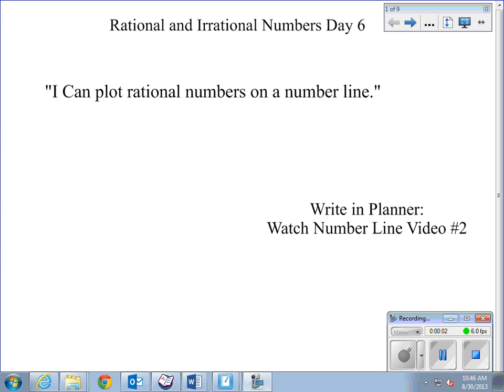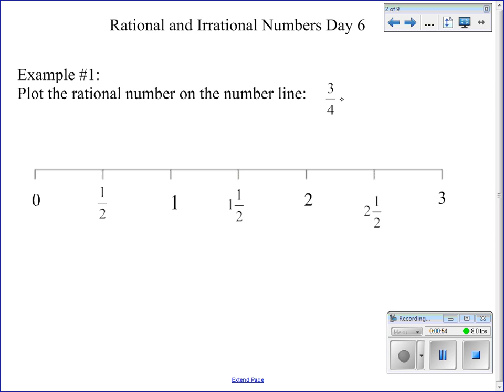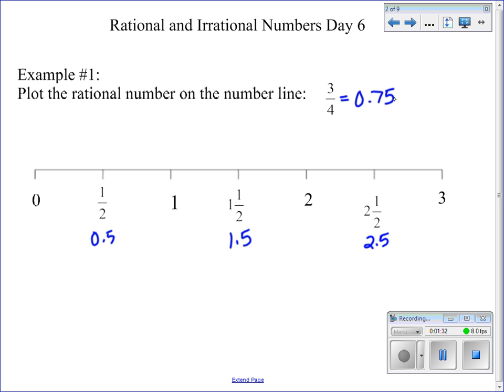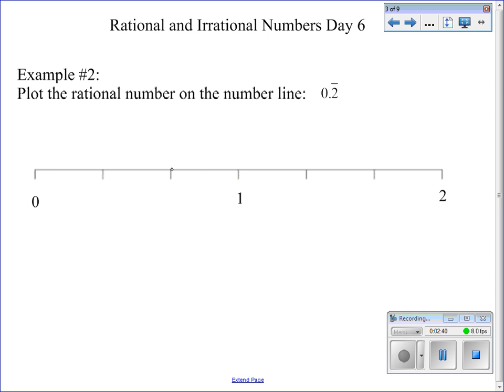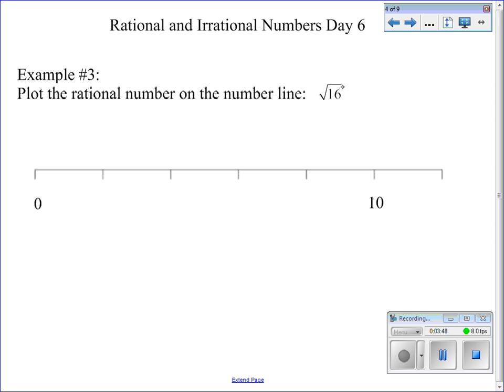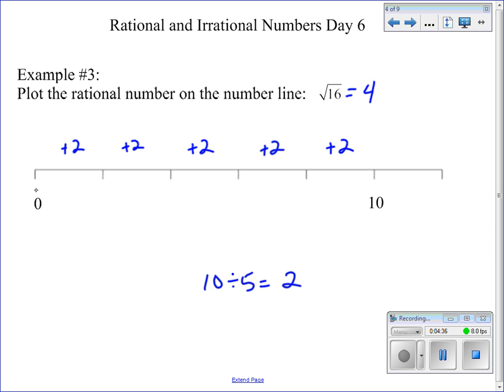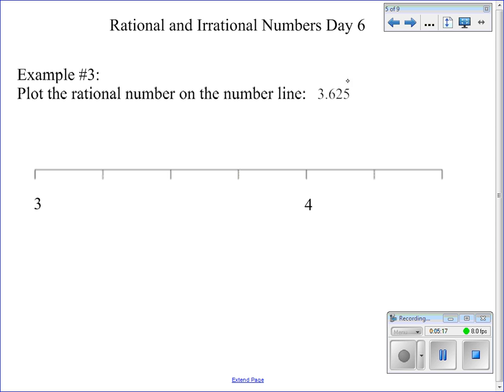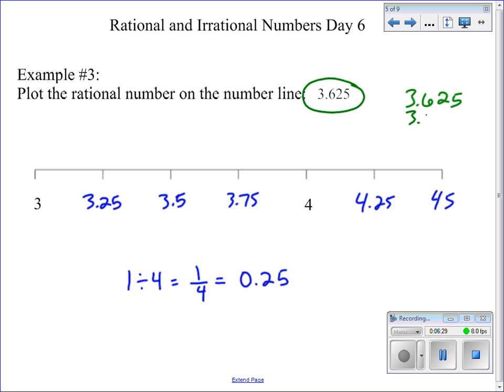Plotting Rational Numbers on a Number Line